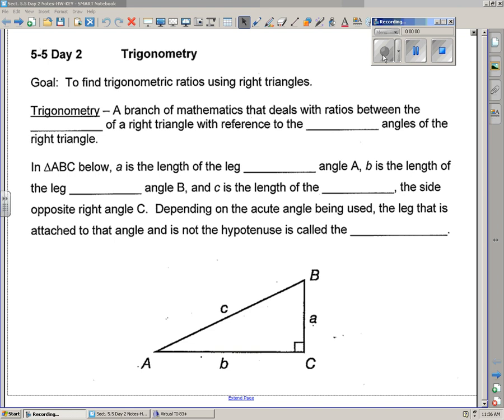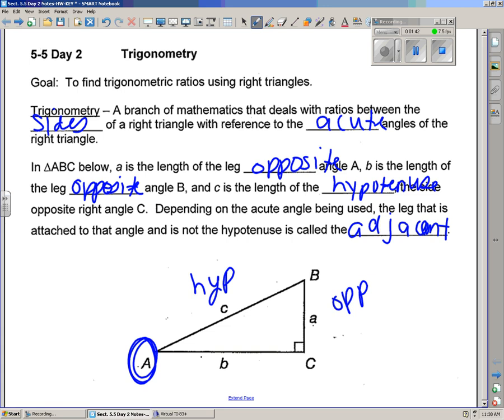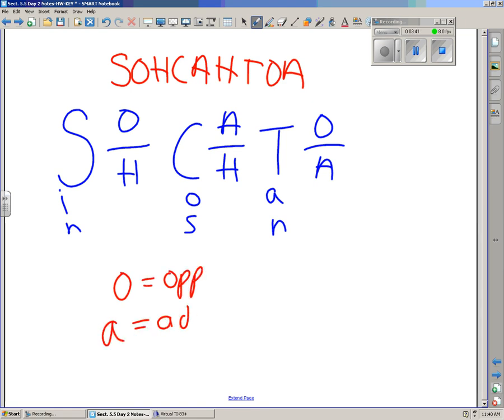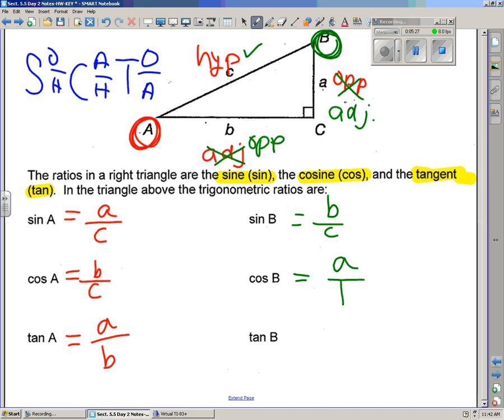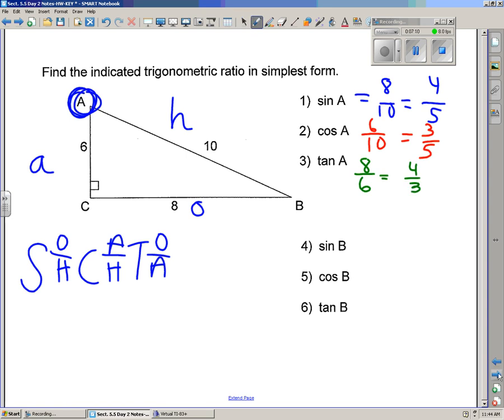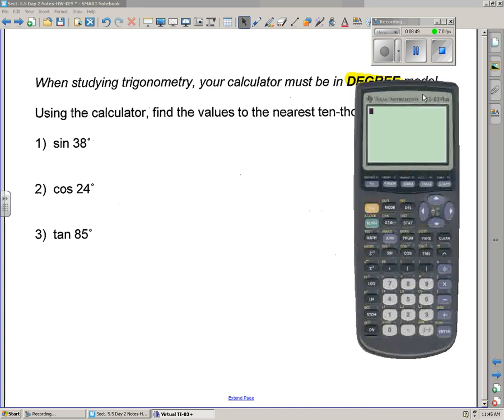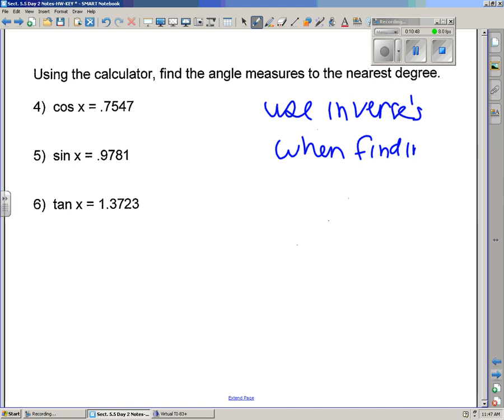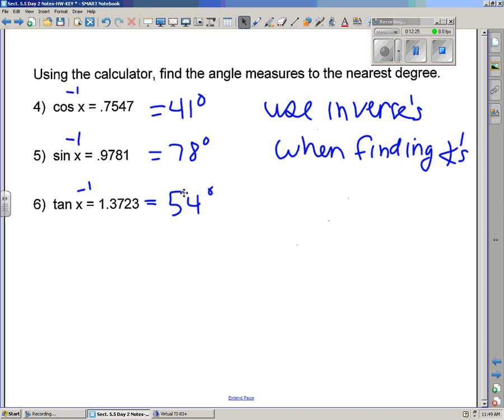5 5 Day 2 Video Lesson